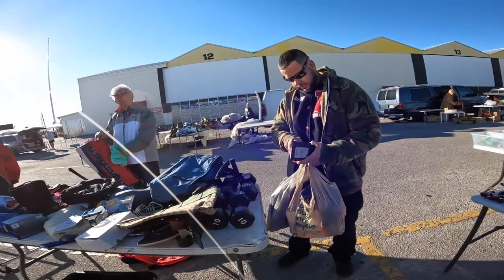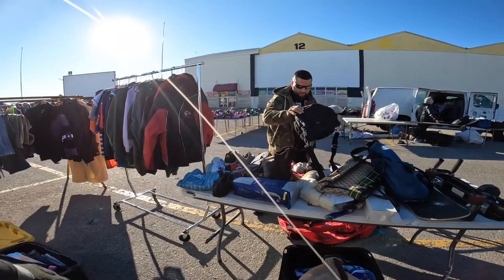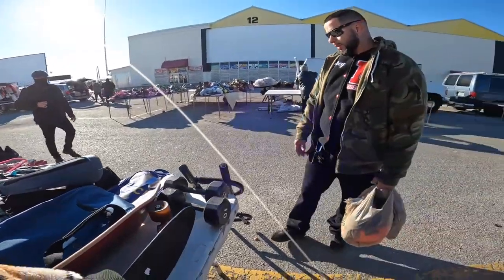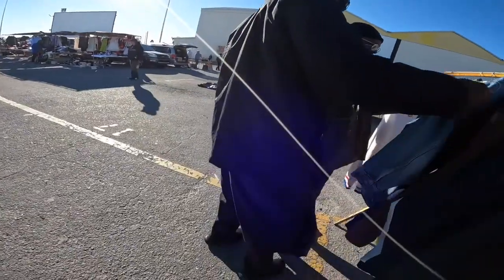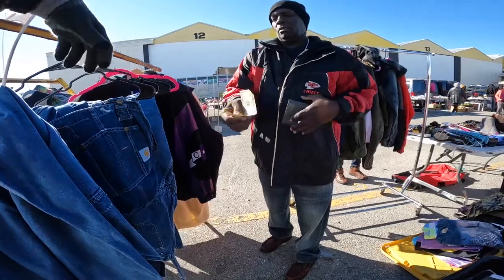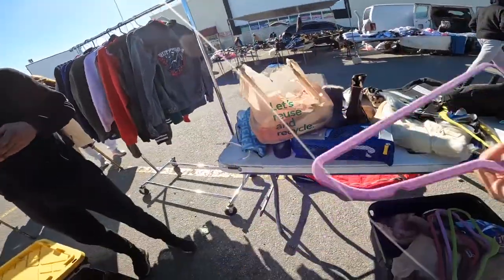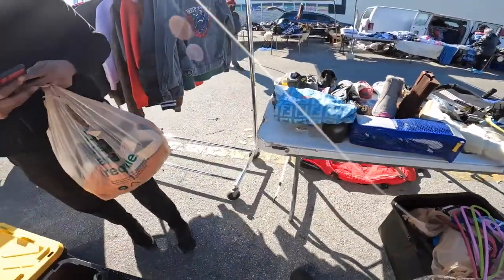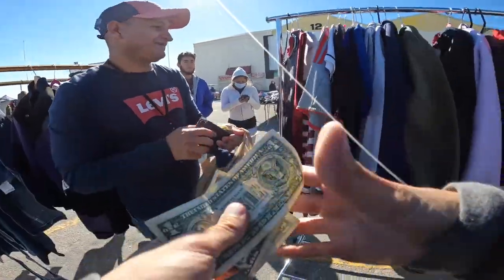Selling Clothes at Local Flea Market for Profit! Go-Pro POV!